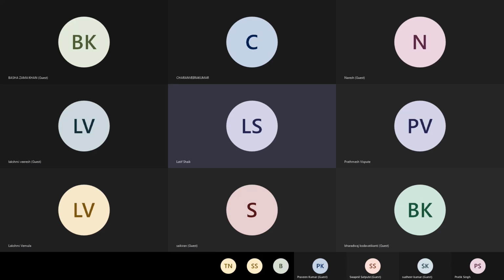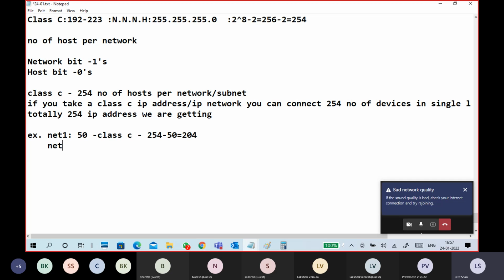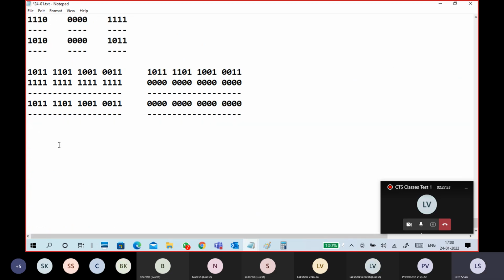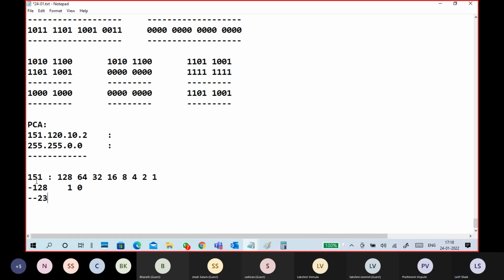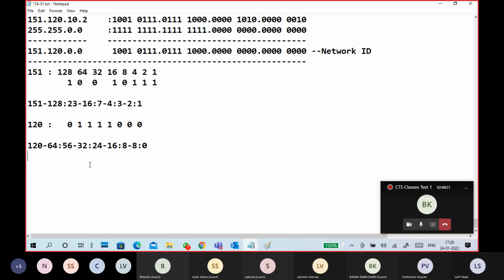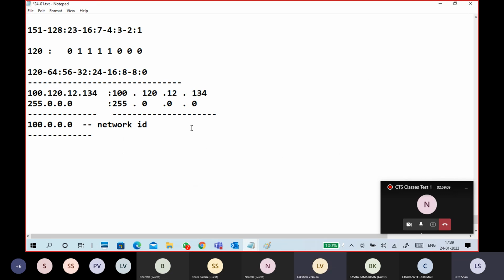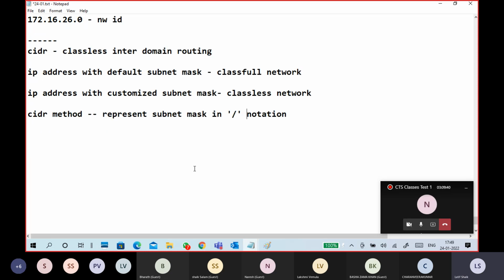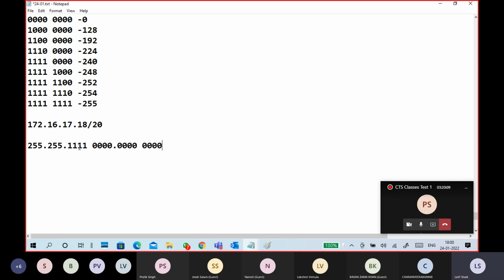(B13) Basics of Networking Part12 Network ID and Subnet Mask CIDR / notation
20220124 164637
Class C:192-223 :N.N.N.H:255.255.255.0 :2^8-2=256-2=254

no of host per network

Network bit -1's
Host bit -0's

class c - 254 no of hosts per network/subnet
if you take a class c ip address/ip network you can connect 254 no of devices in single logical network
totally 254 ip address we are getting

ex. net1: 50 -class c - 254-50=204
    net2: 300 -class b
    net3: 3000 -class b

AND Gate
A | B | Y=A.B
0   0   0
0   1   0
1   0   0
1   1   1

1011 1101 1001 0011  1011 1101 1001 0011
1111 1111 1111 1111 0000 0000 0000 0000
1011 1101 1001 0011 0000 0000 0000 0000

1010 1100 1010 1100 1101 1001
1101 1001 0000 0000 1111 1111
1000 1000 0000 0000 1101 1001

PCA:
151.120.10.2  :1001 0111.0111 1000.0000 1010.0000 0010
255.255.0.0 :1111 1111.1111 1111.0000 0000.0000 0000
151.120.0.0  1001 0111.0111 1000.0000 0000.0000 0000 --Network ID
151 : 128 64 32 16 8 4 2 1
 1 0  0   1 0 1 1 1

151-128:23-16:7-4:3-2:1

120 : 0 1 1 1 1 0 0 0

120-64:56-32:24-16:8-8:0
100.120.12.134  :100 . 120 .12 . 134
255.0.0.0 :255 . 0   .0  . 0

devices are in same network(logical network) means
network id of devices must be same

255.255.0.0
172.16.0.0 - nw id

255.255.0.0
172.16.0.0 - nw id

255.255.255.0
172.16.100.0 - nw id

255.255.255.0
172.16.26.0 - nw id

ip address with default subnet mask - classfull network

ip address with customized subnet mask- classless network

cidr method -- represent subnet mask in '/' notation

if you use default subnet mask , no need to mention subnet mask
if you dont use default subnet mask , you must mention subnet mask

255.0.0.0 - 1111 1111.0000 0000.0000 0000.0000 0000 - /8
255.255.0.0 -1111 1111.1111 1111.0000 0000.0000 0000 -/16
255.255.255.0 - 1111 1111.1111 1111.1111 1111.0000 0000 - /24

/ - prefix -length

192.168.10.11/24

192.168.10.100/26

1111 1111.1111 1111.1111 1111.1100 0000 -/26

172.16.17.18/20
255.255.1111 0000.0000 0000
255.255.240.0